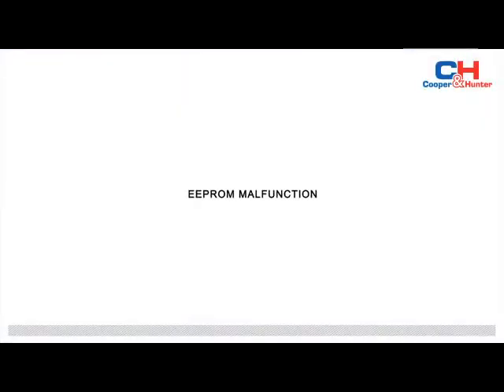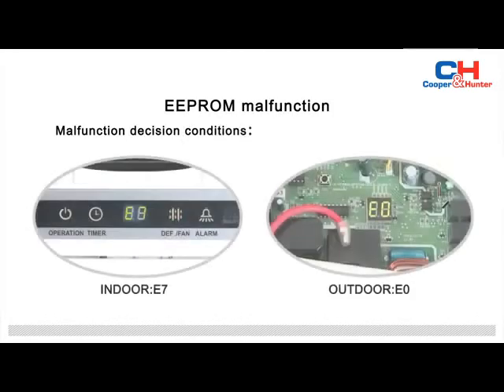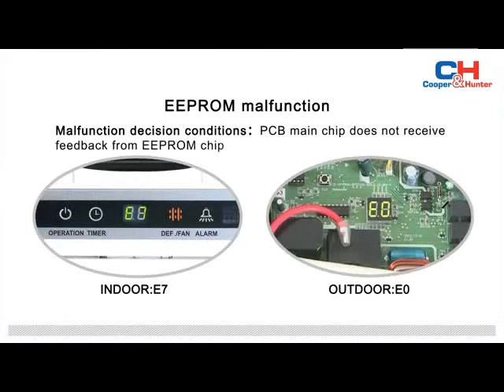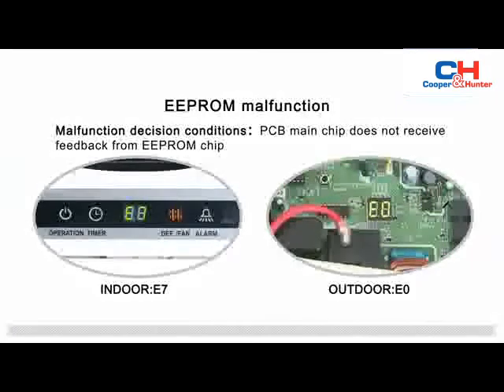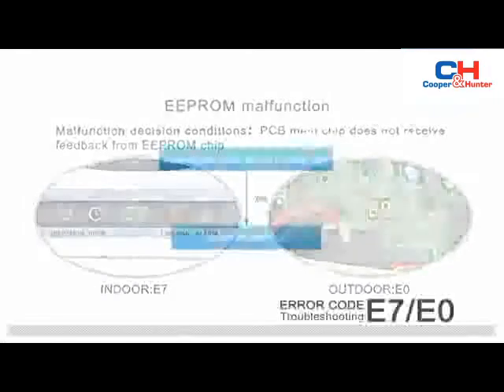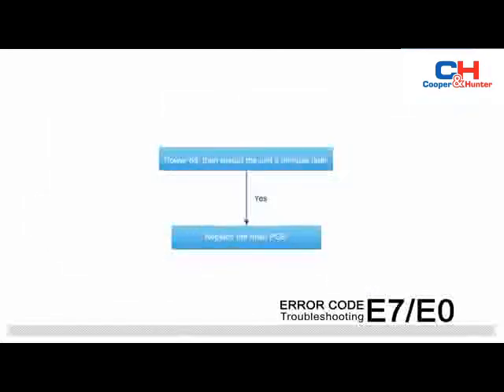E0 & E7 Error Code: Cooper&Hunter Mini Split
Troubleshooting a Cooper&Hunter Mini Split Air Conditioner that is displaying E0 and E7 Error Codes.